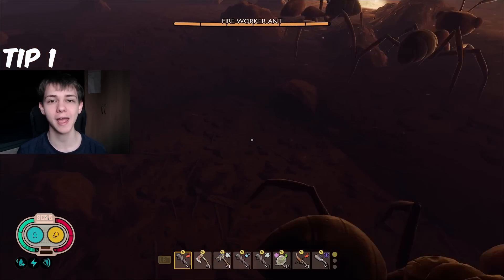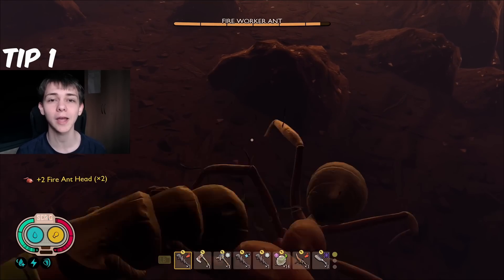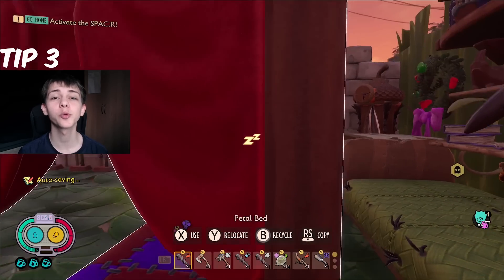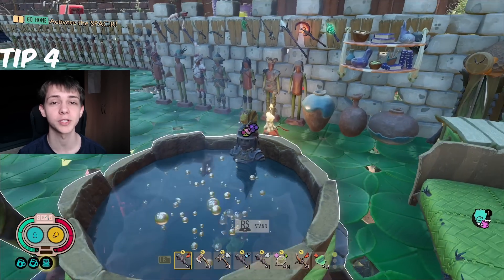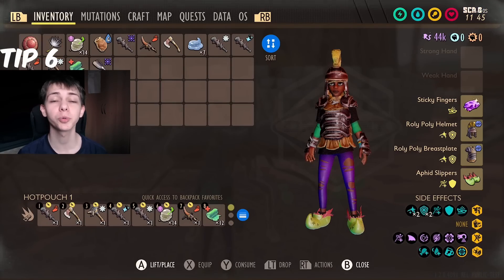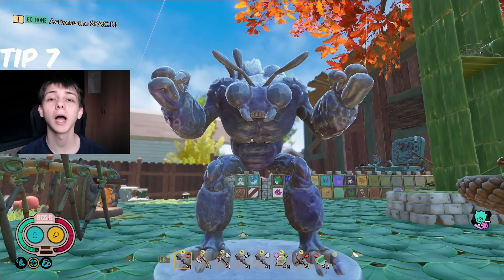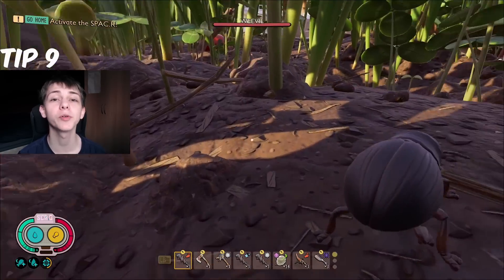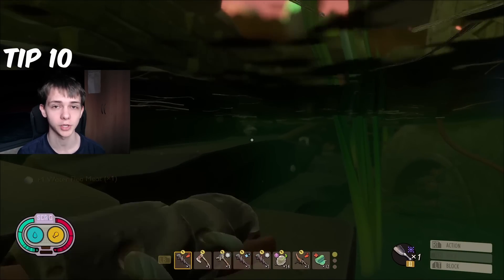Grounded Super Duper Update 10 NEW Tips & Features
Today I give you 10 new tips and features of Grounded 1.2 Super Duper Update.